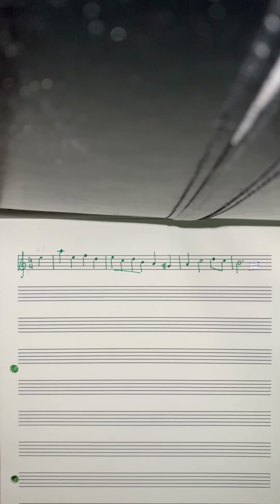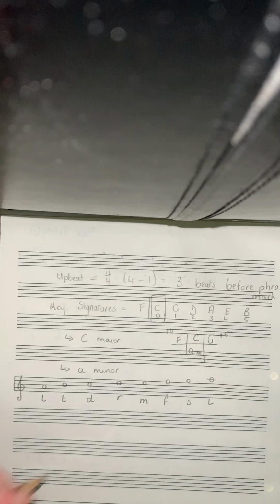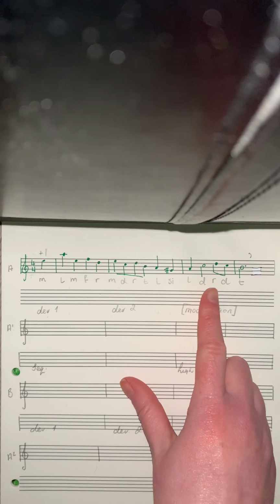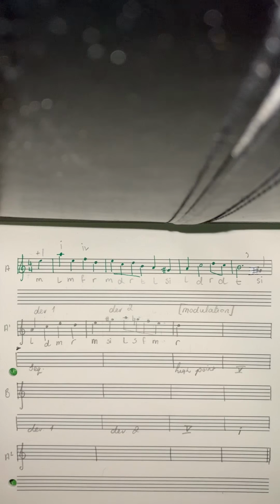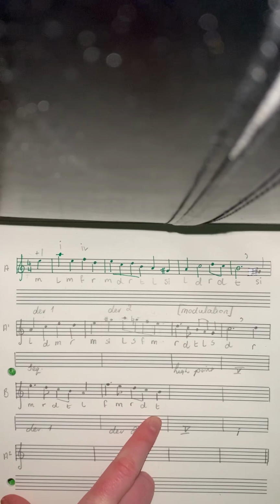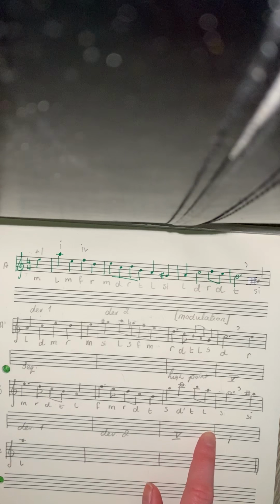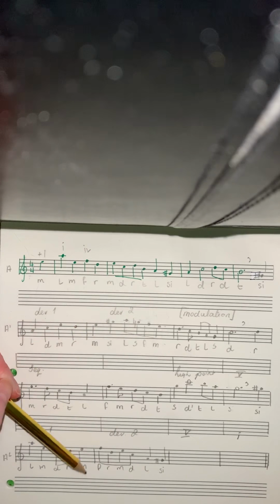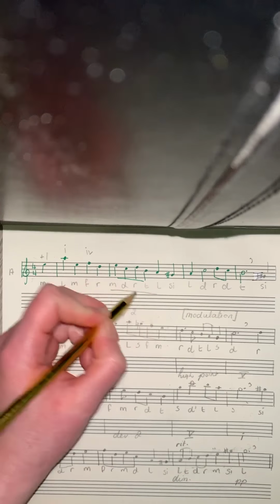Minor melodies with upbeat